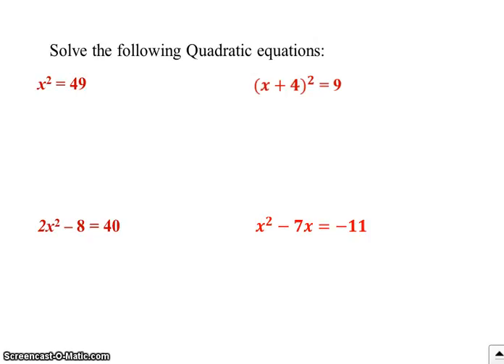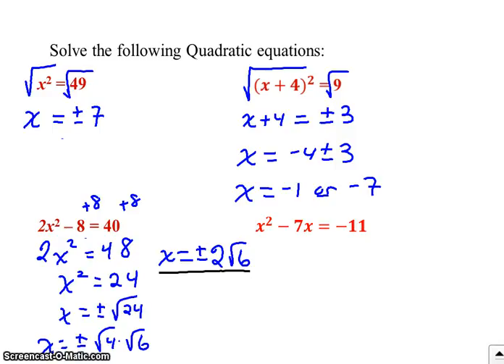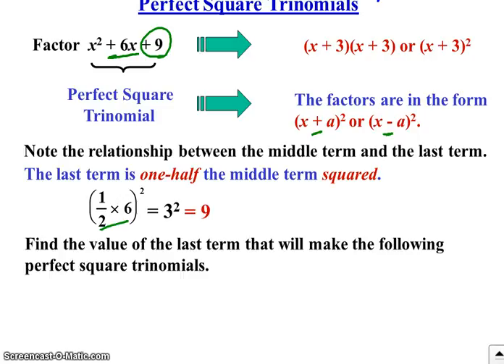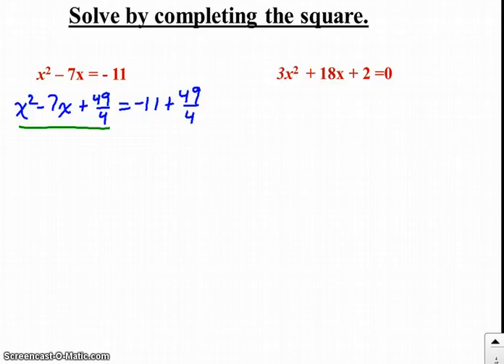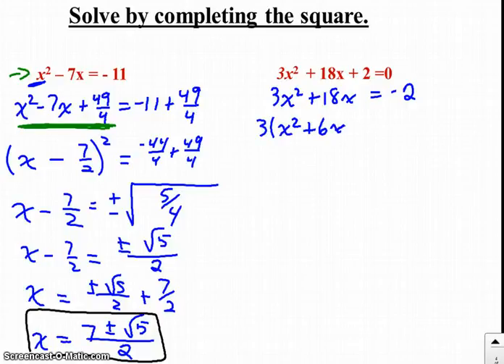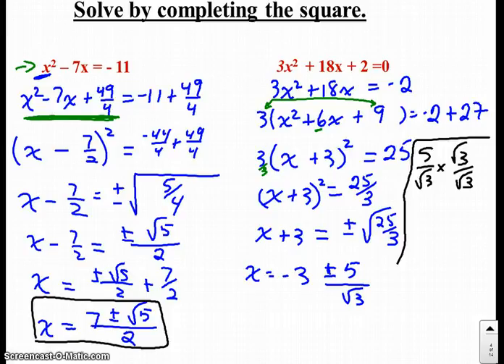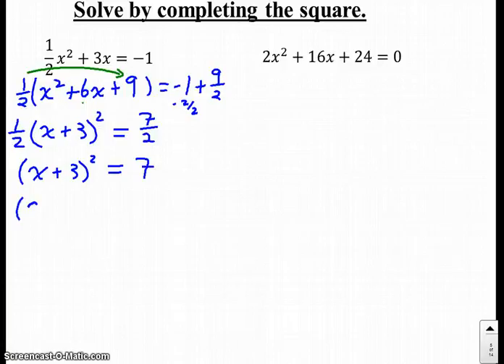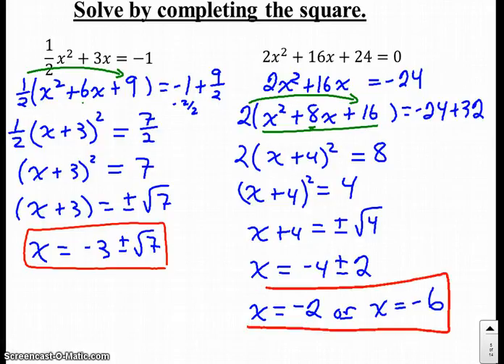3 4A Completing the Square